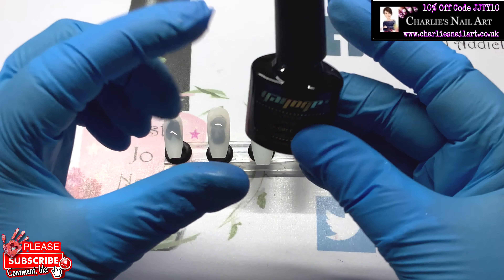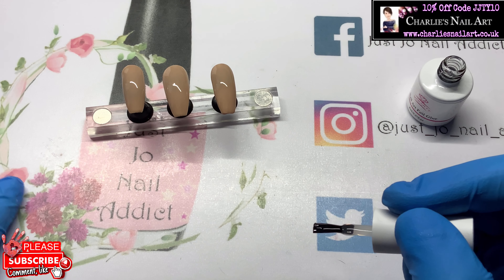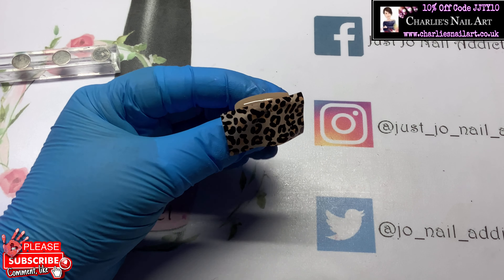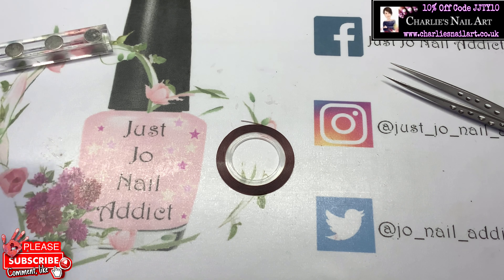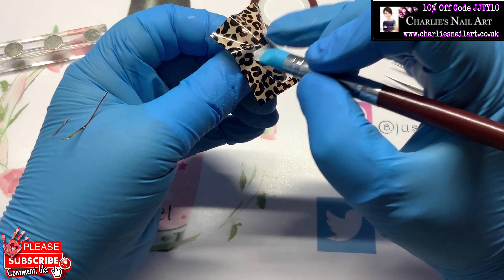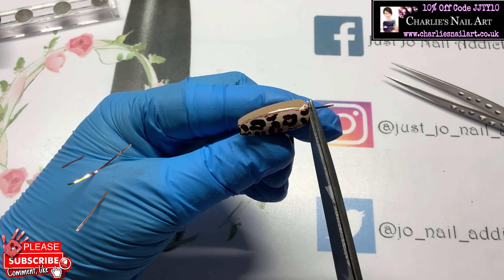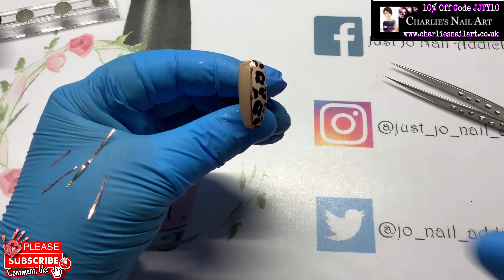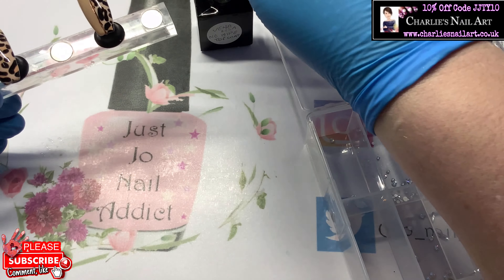LEOPARD PRINT GEL POLISH SET | CHARLIE’S NAIL ART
Hi Everyone, Welcome to a brand new video on Charlie’s Nail Art YouTube channel.
Today’s video is a simple but stunning Leopard Print Gel Polish Set which is easy to achieve.
Charlie’s Nail Art products used today are:-
Leopard Print Foil